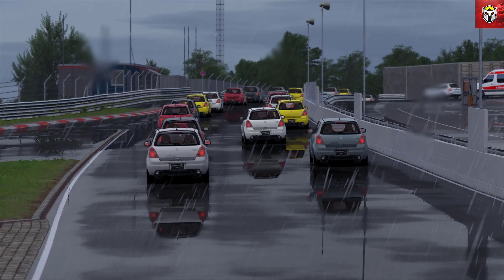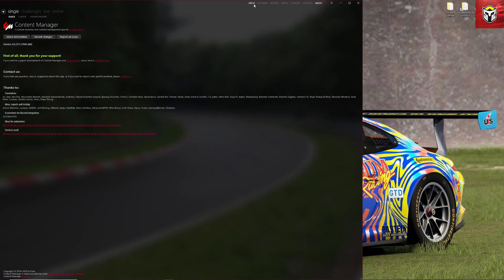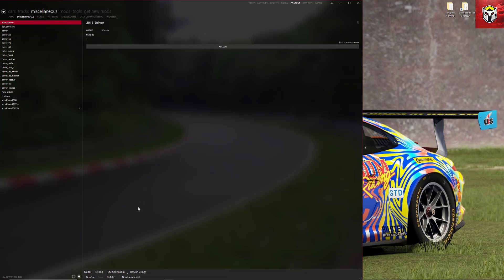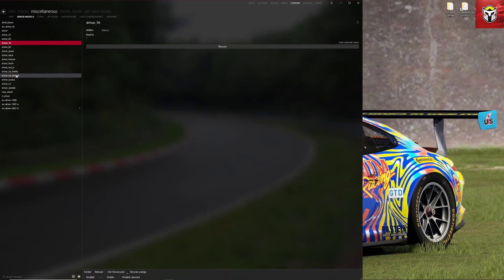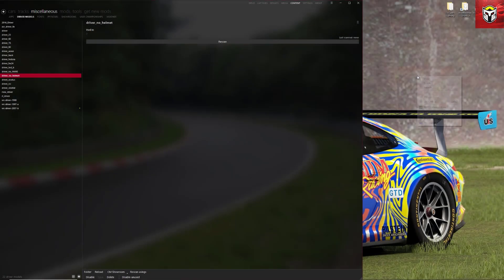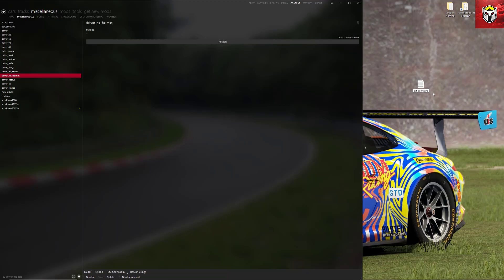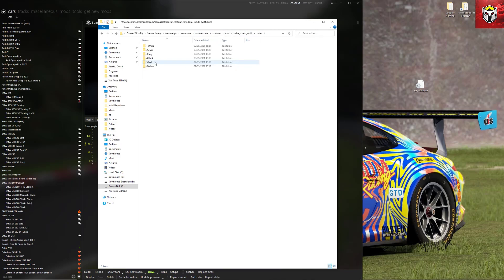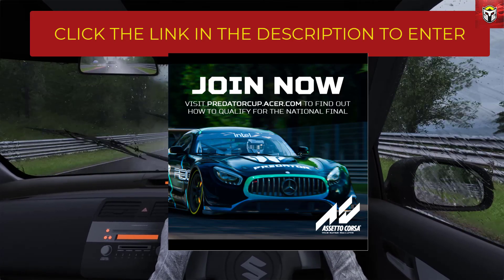How To Change Driver Model In Assetto Corsa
Click HERE to enter the Predator Cup 2021!

[DRIVER3D_MODEL]
NAME=driver_60
POSITION=0.0,0.0,0.0

File saved as ext_config.ini

PC Specs -

CPU: AMD Ryzen 5 2600x
Motherboard: Microstar - x470 gaming plus
Graphics Card: Asus ROG GTX1080TI 11GB
Memory: 32 GB DDR4 Corsair
SSD Hard Drive: Samsung 120GB
Monitor: PHILIPS PHL 328E9F - Widescreen Curved
Rift CV1